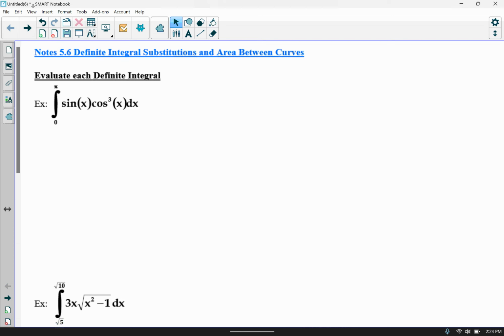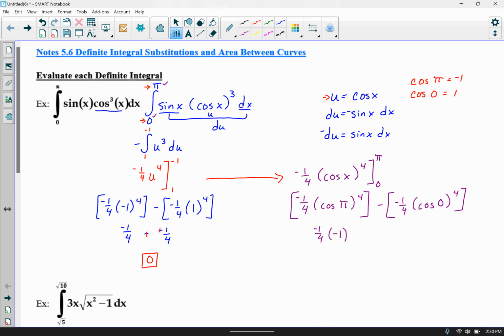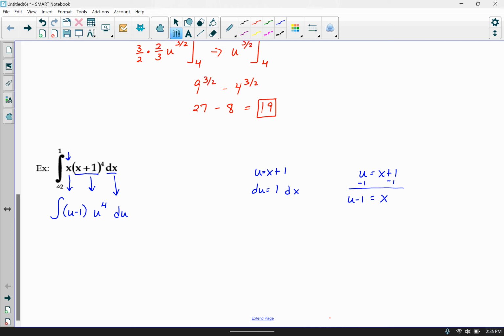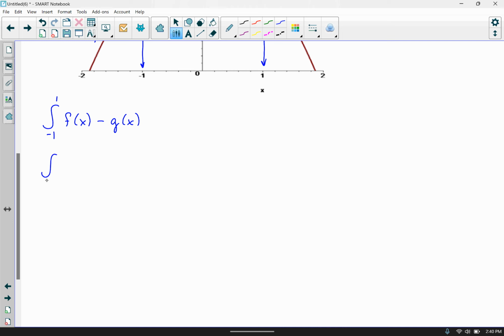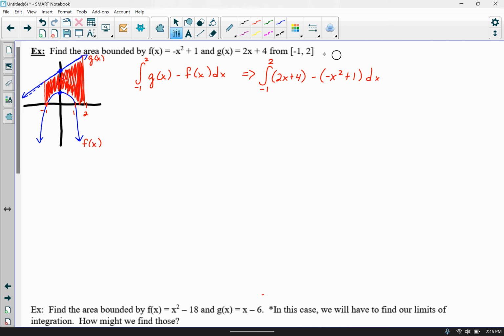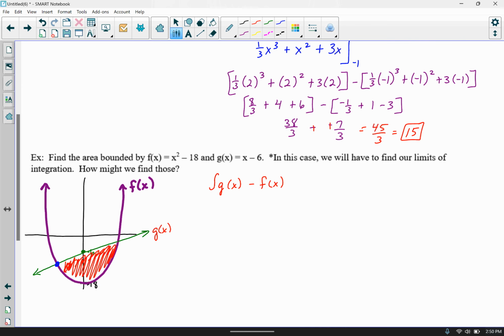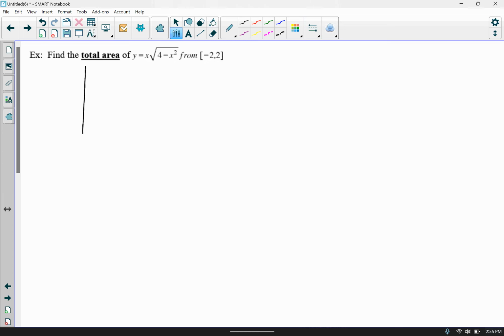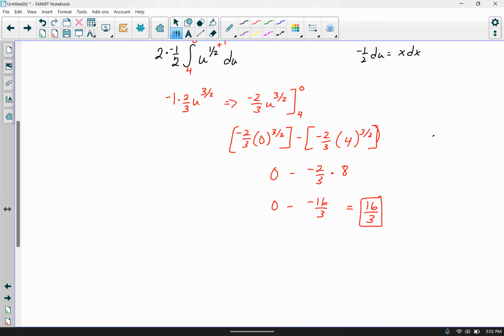Notes 5 6